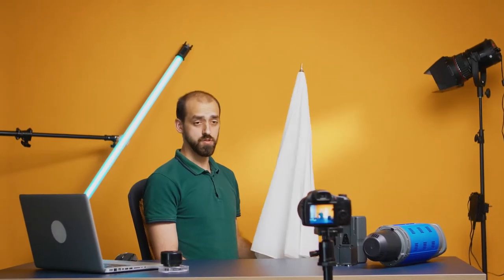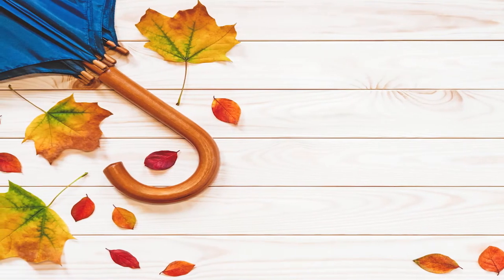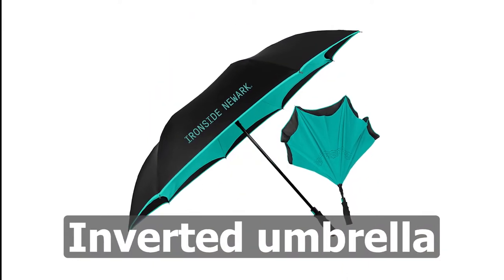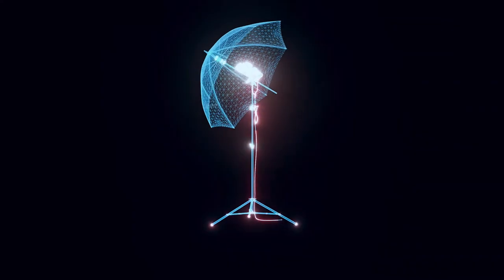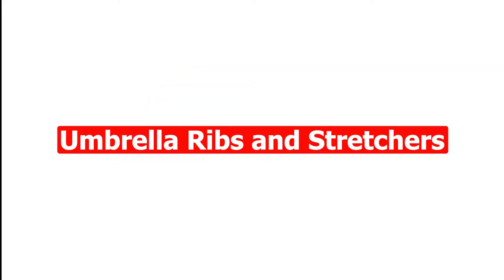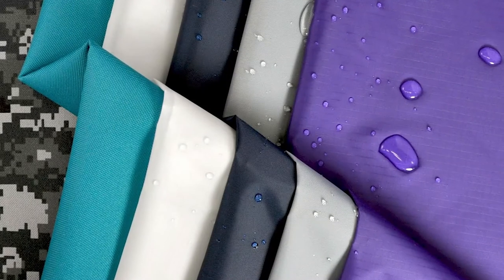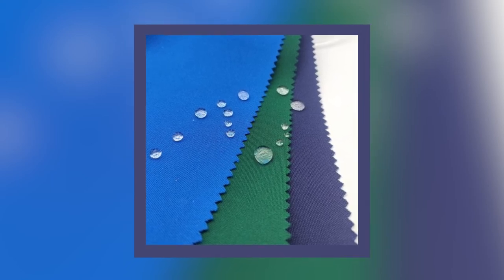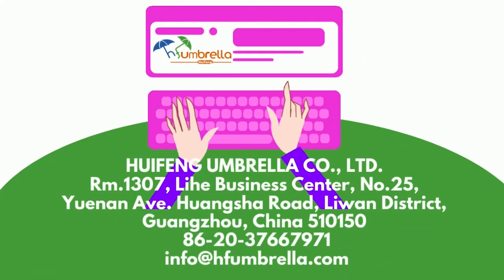Umbrella Materials - The Ultimate Guide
Umbrella Material is an important factor in the quality of an umbrella. You may know umbrellas, but you must know all detail of umbrella materials.

If you want to learn any information about umbrella material, you are in the right place, I will guide you to every part of an umbrella, and the main 3 part of umbrella material is the umbrella shaft,
umbrella frame (umbrella ribs with umbrella stretcher), umbrella fabric.